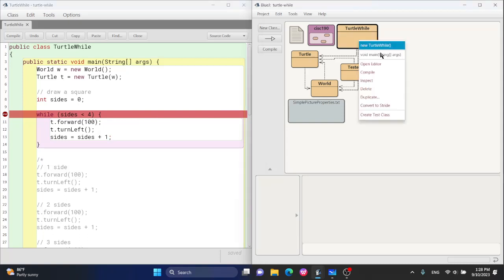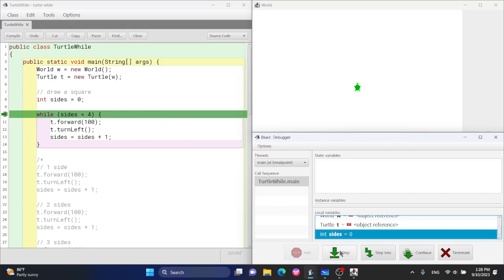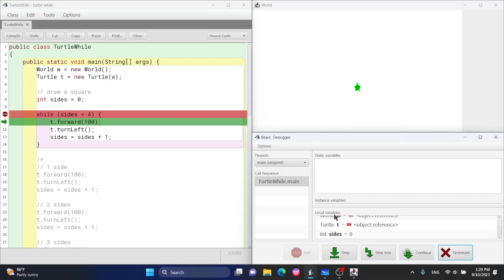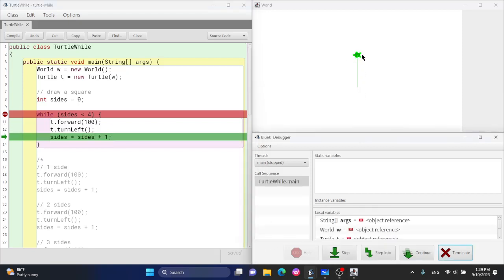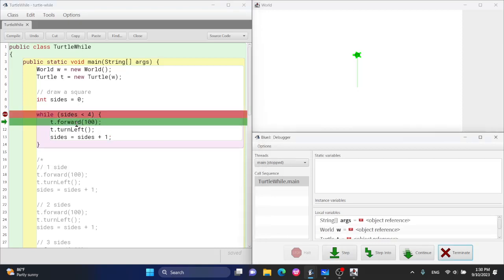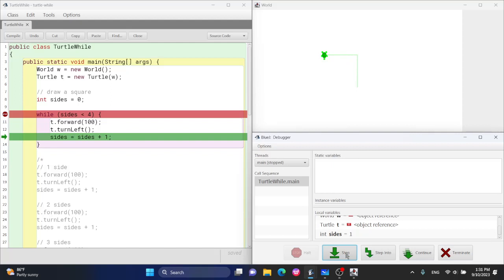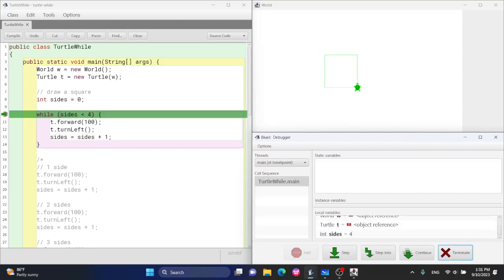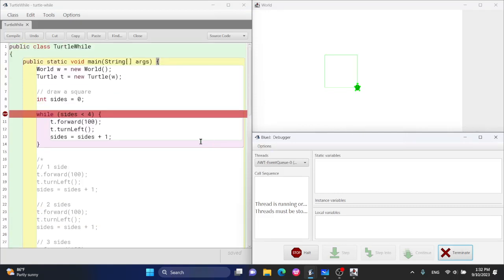[CISC 190] While Loop - Intro: Debugging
In this video, I go over how to use the debugger in BlueJ to trace through a while loop in Java.